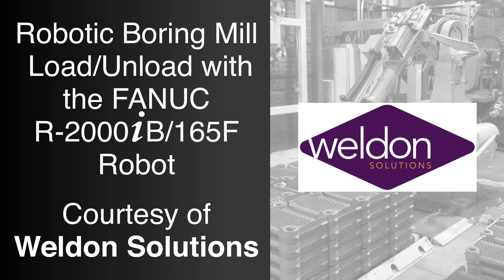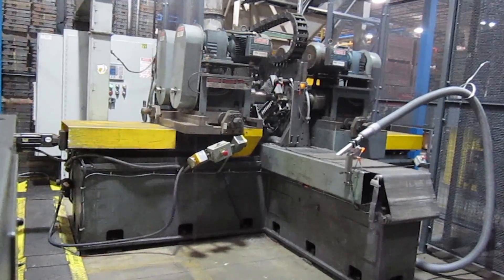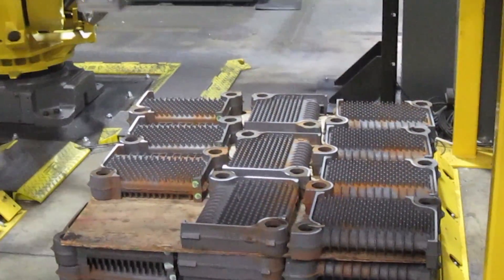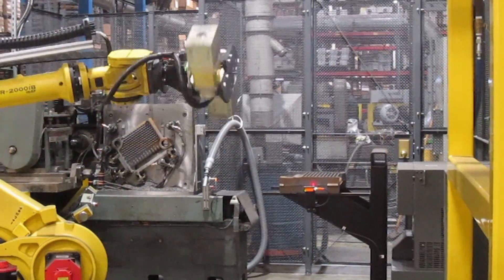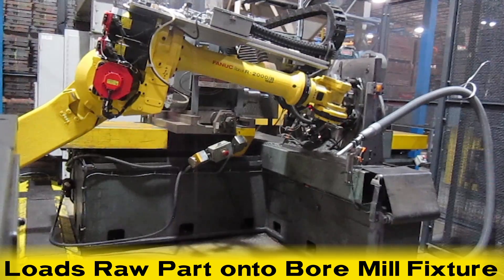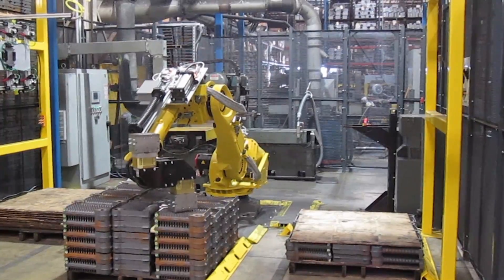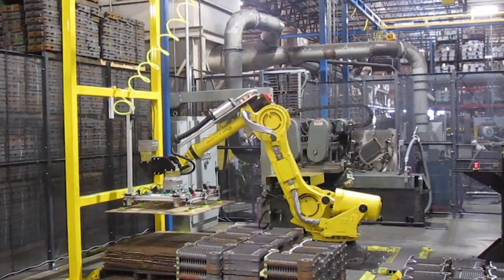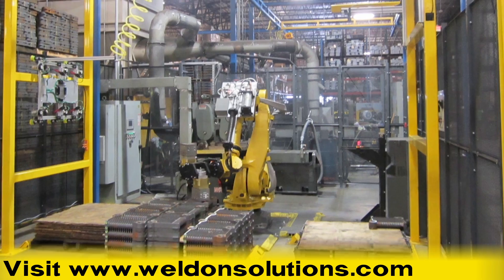Innovative Boring Mill System Uses FANUC Robot to Load Heavy Parts - Courtesy of Weldon Solutions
FANUC Authorized Integrator Weldon Solutions is a leader in developing robotically automated machine tending systems for a variety of applications. This video highlights an automated boring mill system engineered by Weldon Solutions that uses a FANUC R-2000iB/165F Robot to load and unload heavy cast housings.

First, the FANUC R-2000iB robot locates a part on the inbound pallet using FANUC's iRVision 3D Area Sensor, and picks the part with its magnetic gripper. The new FANUC 3D Area Sensor is an easy to use vision tool that provides full 3D maps in one quick vision shot. The robot places the part on a re-grip station, where a fixed iRVision camera verifies the part and determines its orientation. The robot re-adjusts the part based on its orientation, so that the part is properly aligned with the boring mill load position. FANUC iRVision is crucial in determining this offset for robot pick-up and bore mill loading.

The robot moves to the bore mill, removes a bored part from the mill, and moves it to a vacuum nozzle for chip removal. The robot then loads the part from the pallet onto the bore mill fixture. Once loaded, the robot places the finished part onto an outbound pallet. This process repeats until either the inbound pallet is empty or the outbound pallet is full.

Flat boards are used to separate alternating layers of parts on the inbound and outbound pallets. If the FANUC 3D Area Sensor sees a board on the inbound pallet, the robot uses its magnetic gripper to pick up a vacuum gripper located on the workcell's Safety Fence. The robot then uses the vacuum gripper to move the board from the inbound pallet to the board pallet, and hangs the vacuum gripper back on its "hooks".

Machine tending with articulated robotic solutions provides a number of advantages when compared to traditional gantries. To learn how you can take advantage of the increased productivity and savings provided by a custom-built machining workcell using FANUC Robots, please